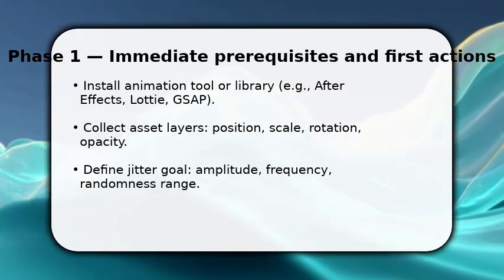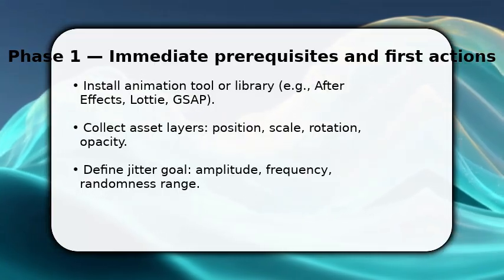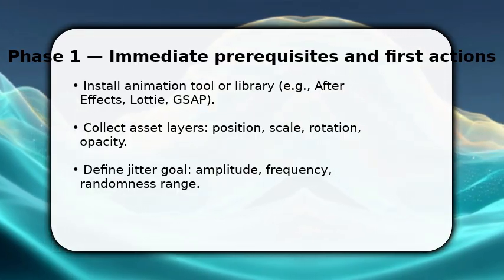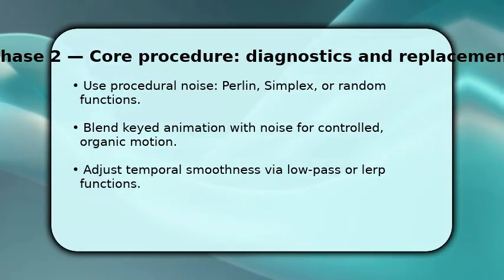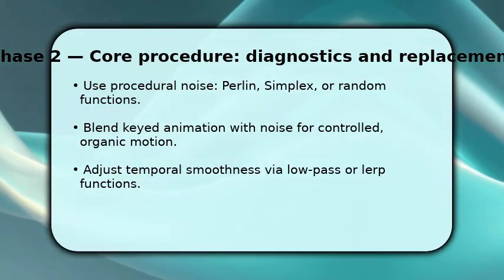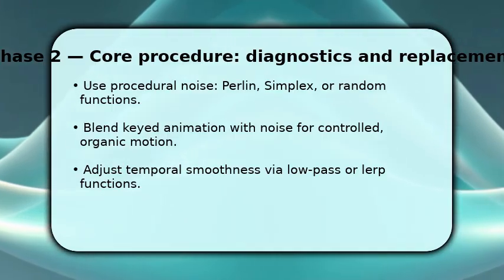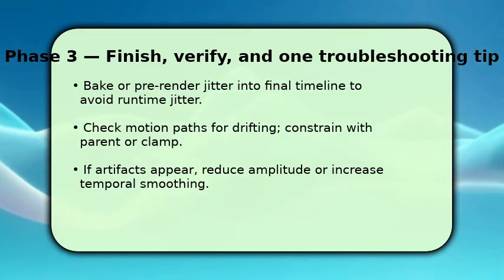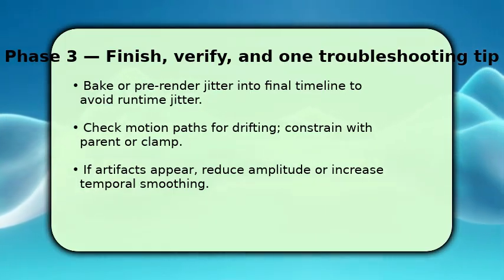How to Use Jitter Animation (full Guide)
How to Use Jitter Animation (full Guide) | 🔒 Surfshark VPN Deal — Stay private and secure. $1.99/mo + 3 Months Free ▸

Dive into the world of jitter animations and master their application in your projects. This comprehensive guide covers everything from basic concepts to advanced techniques, ensuring you can create captivating visual effects with ease.